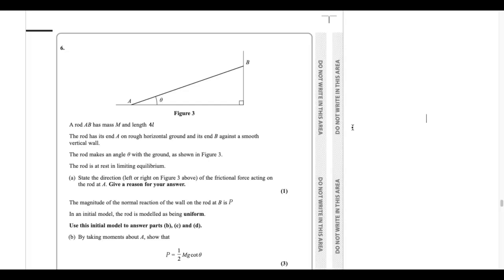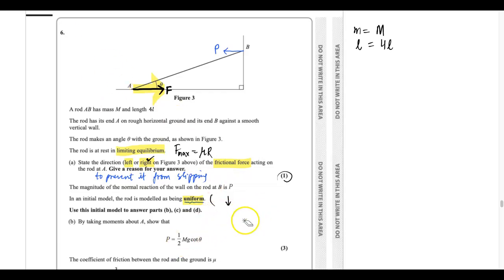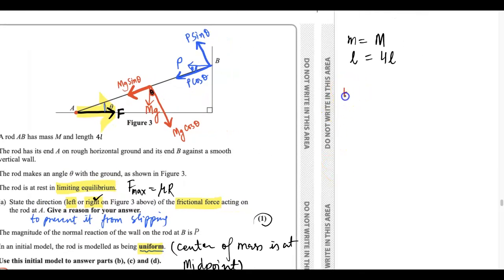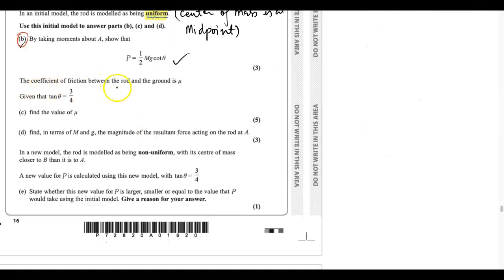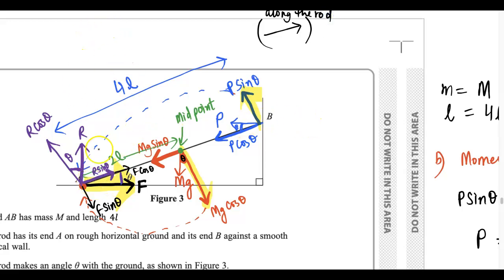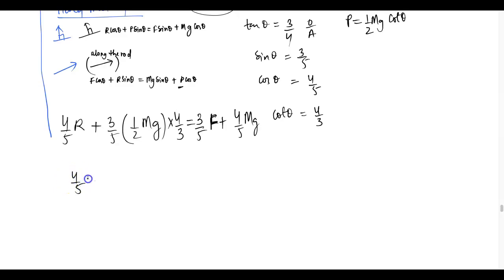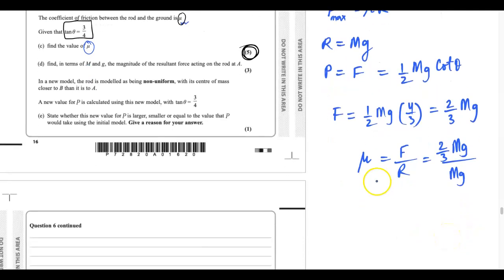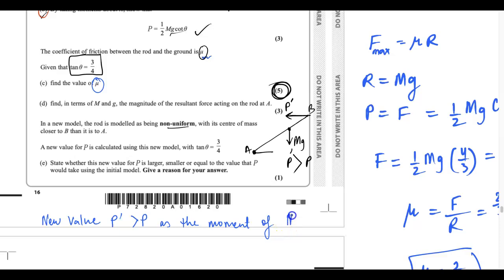June'23 Que-6 Edexcel A-Level 9MA0/32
2306 9MA0/32 Exexcel A Level Mechanics(Shadow Paper)
Video Solution